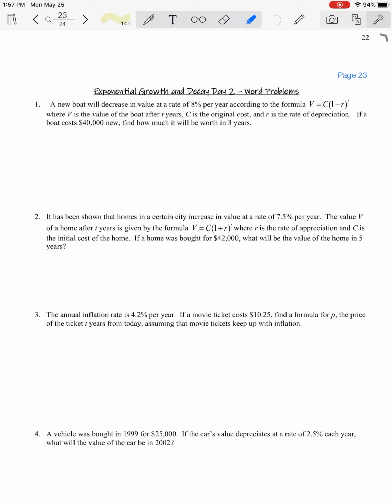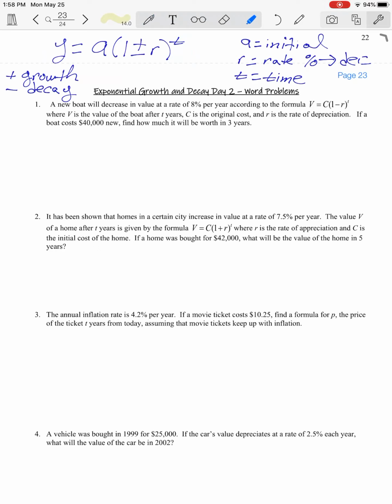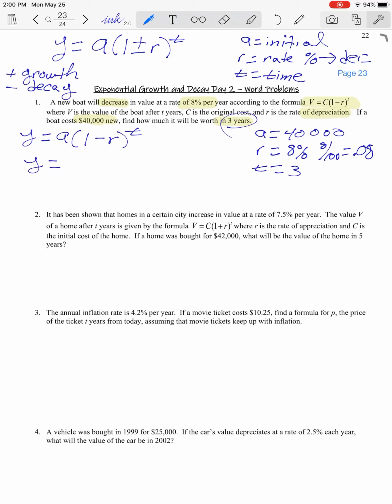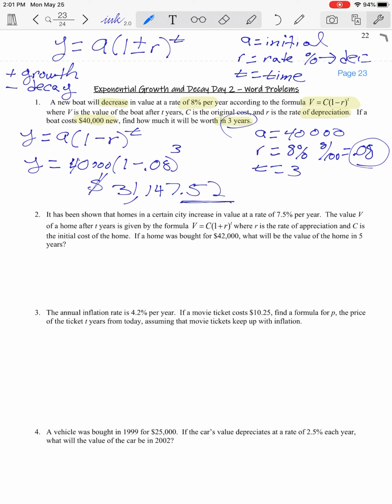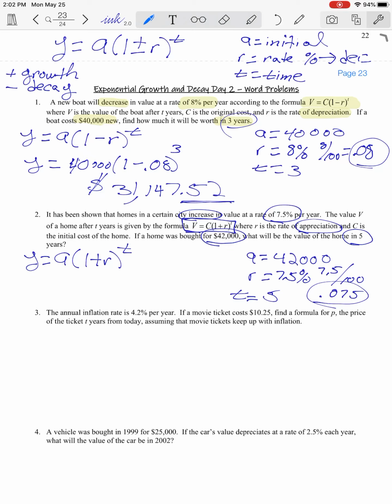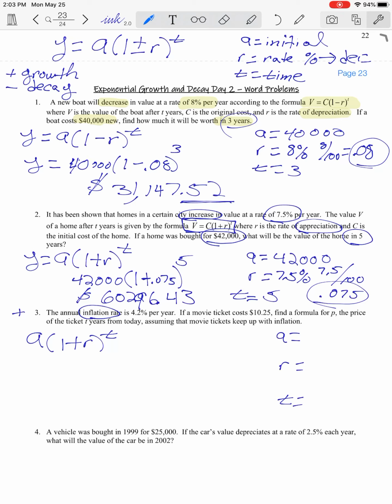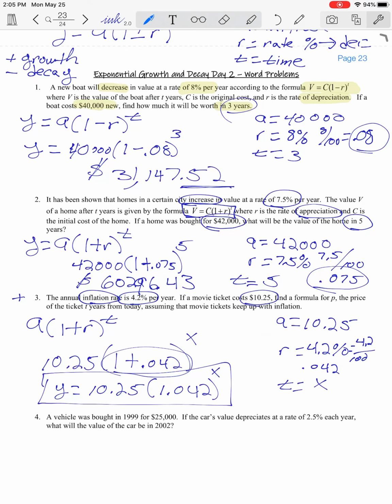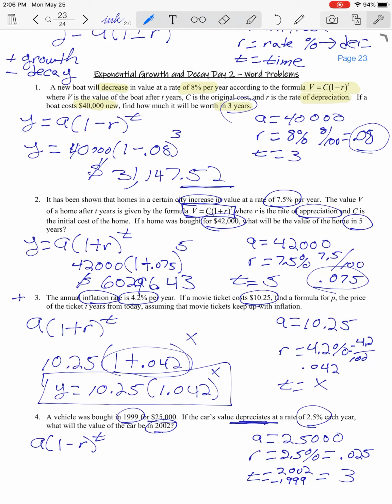Exponential growth and decay formula